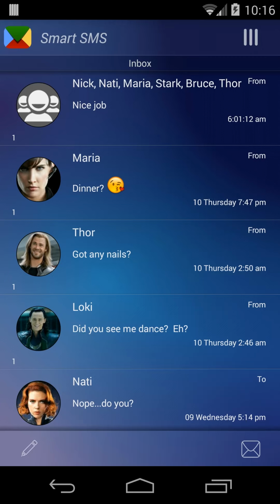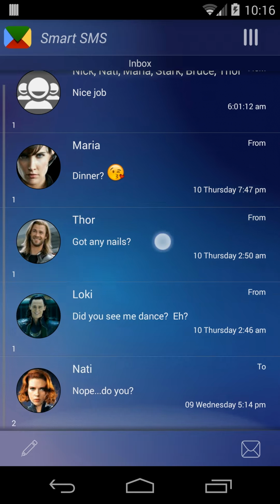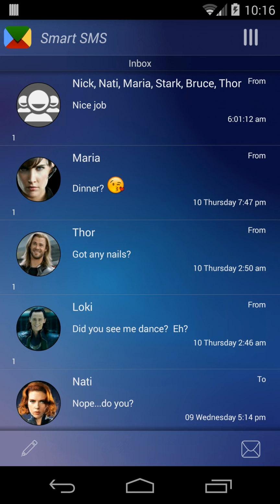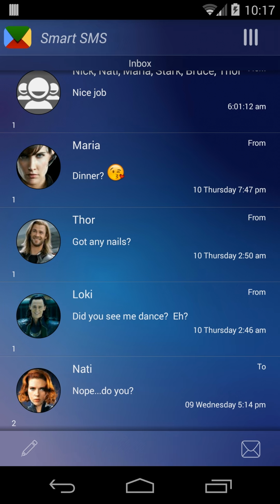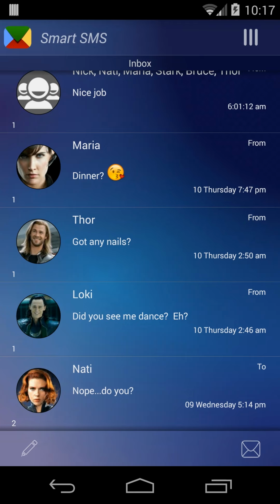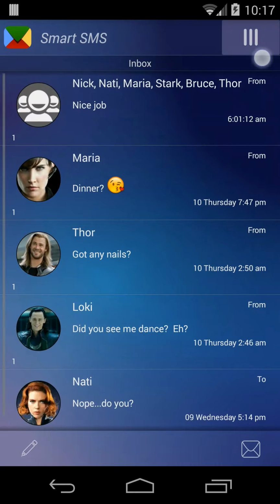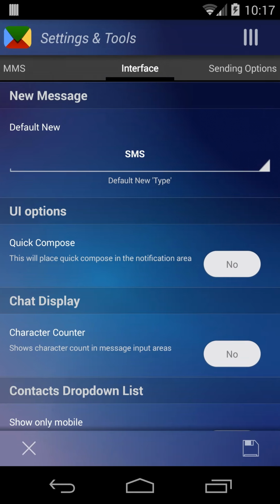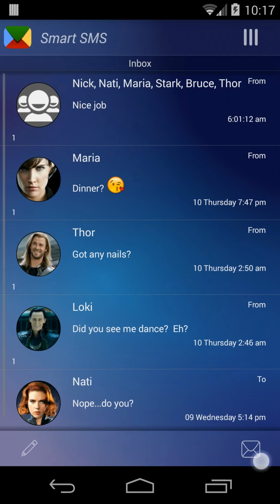Smart Messenger - UI Intro 02